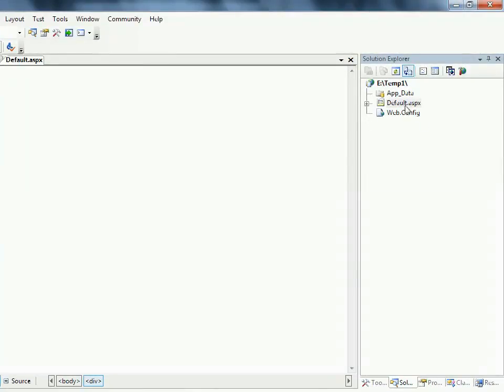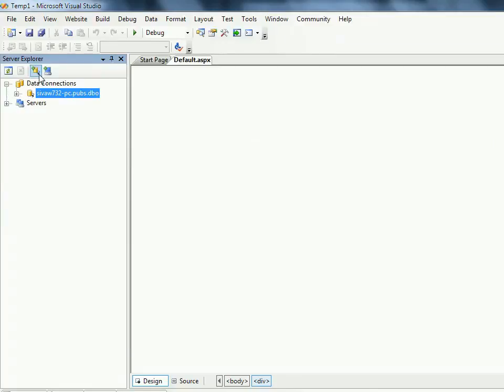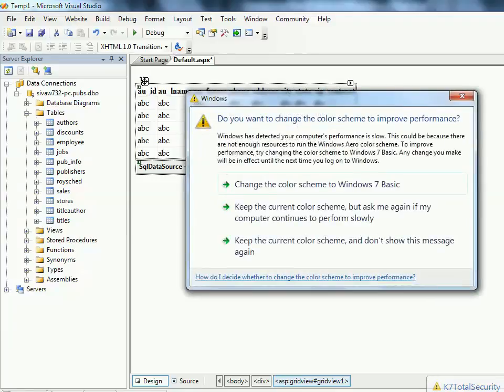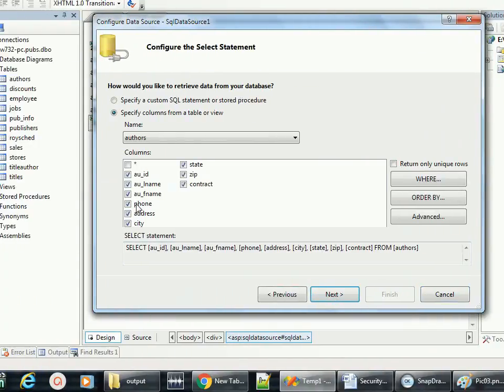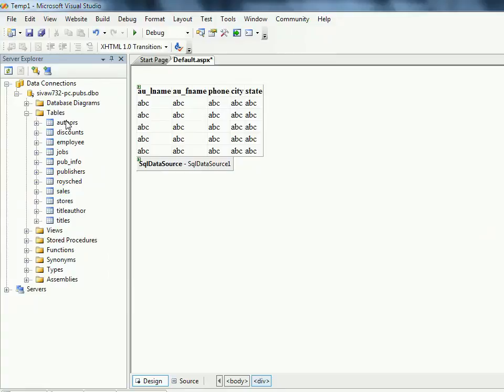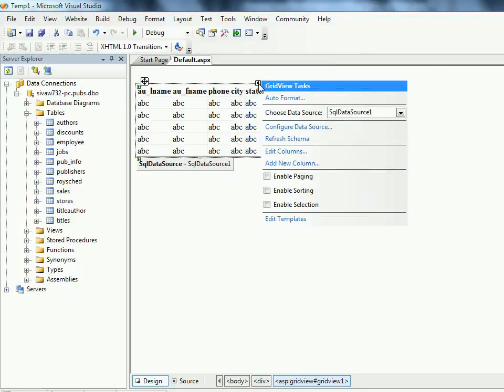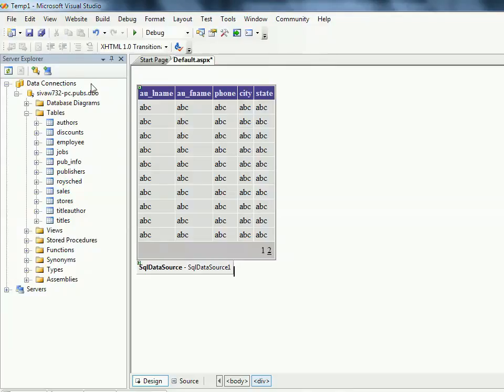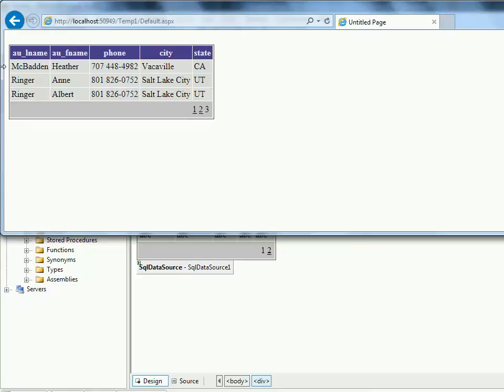01 DataGrid SQLDataSource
This video shows setting a SqlDataSource control and supplying data to DataGrid control from it.